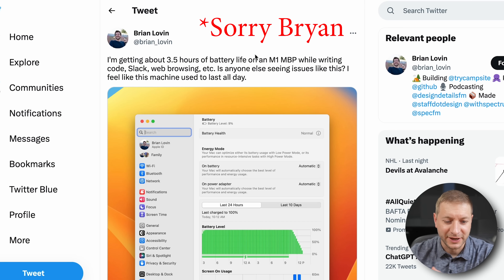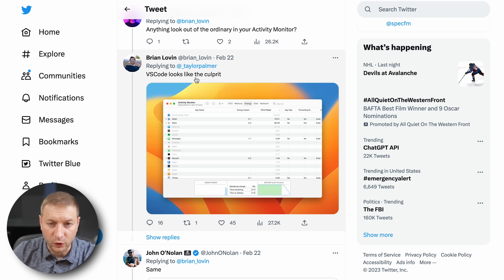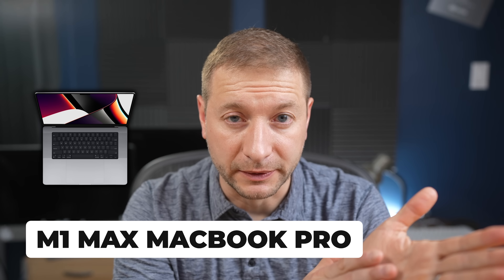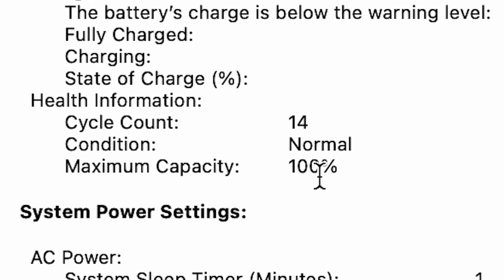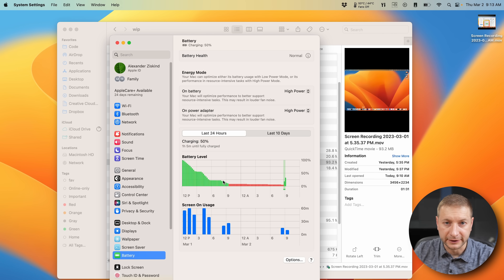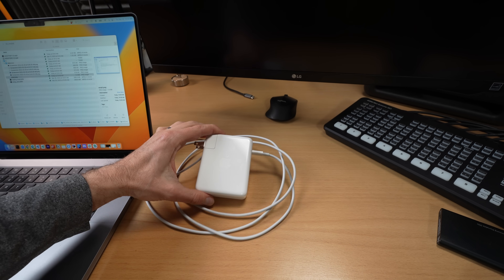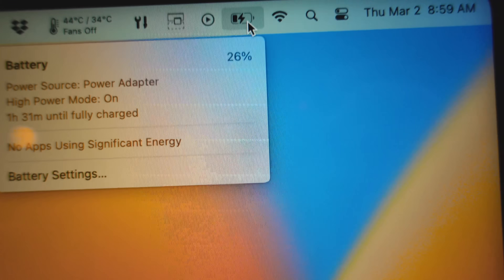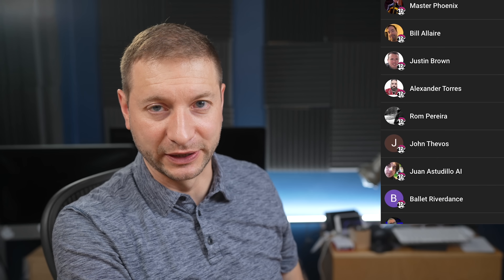You're charging it wrong | The "SAFE" in MagSafe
My M1 Mac MacBook Pro was down to 87% of maximum capacity and perhaps I was charging it wrong.

🏫 FREE COURSES